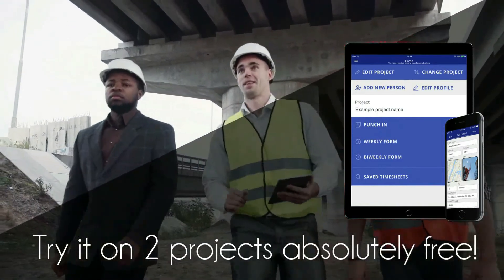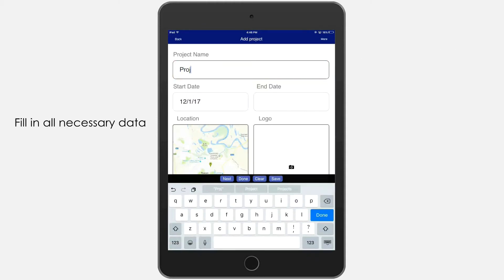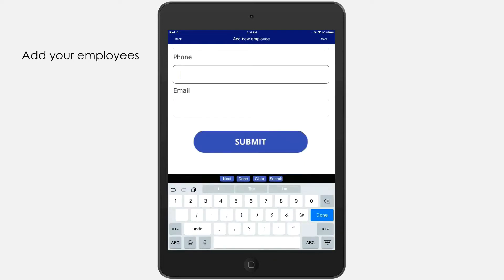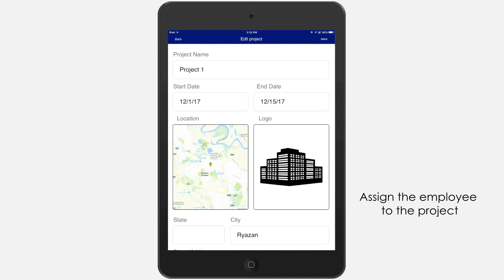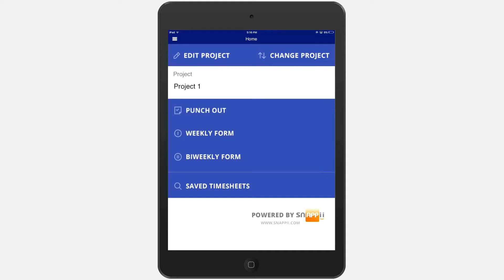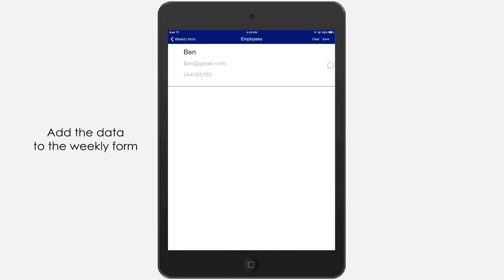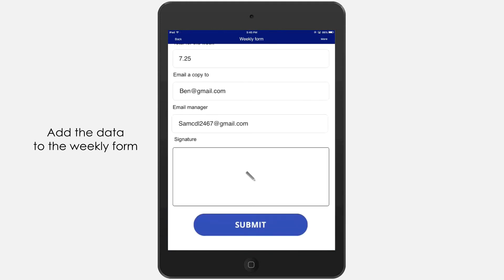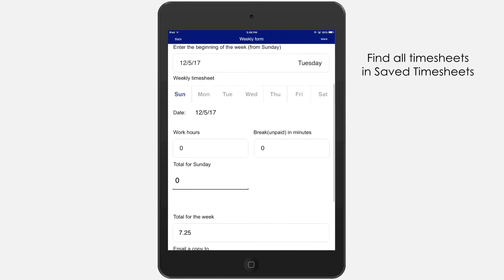Construction Timesheet App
This app is specifically designed to track employee time on jobsites.